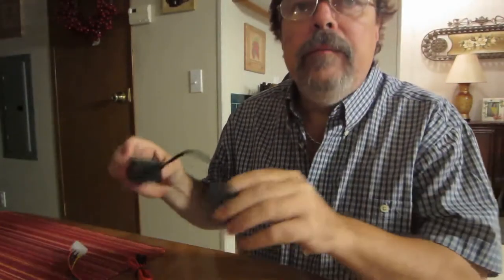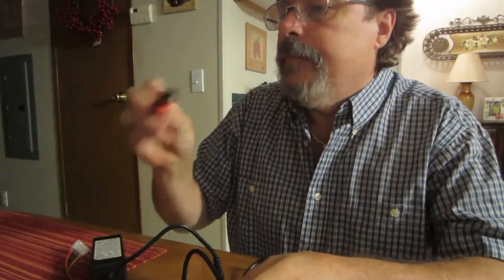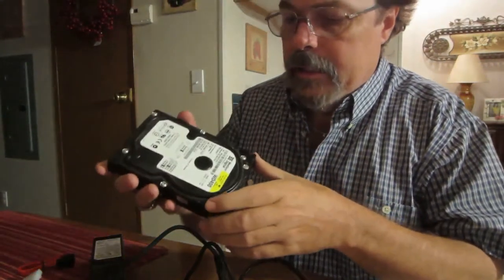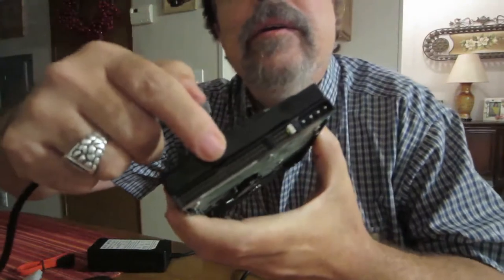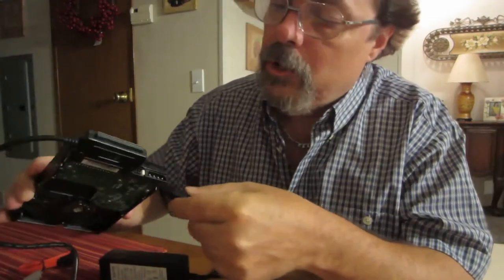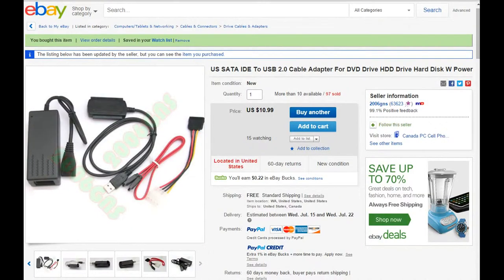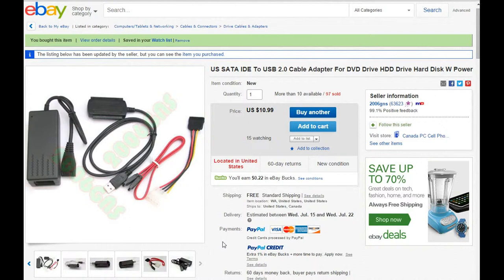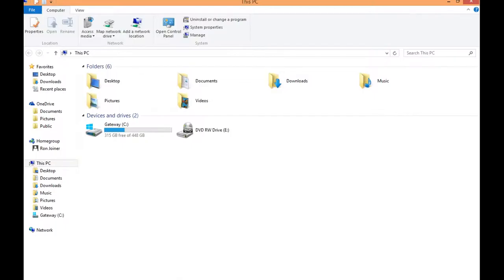Get files from a Dead PC by making an internal Hard Drive external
Turn your old hard drive into an external USB drive. You can get your files from a dead computer safely. You want to buy a USB 2.0 to SATA IDE cable with power supply. It is very simple to do. Take the hard drive from the old computer and plug in the cable kit. There is no software to install. If you suspect virus infection on the old computer simply run a virus scan the go get your files. I know I've had the head ache from losing files and it'd no fun. But ow you can always get them.

visit